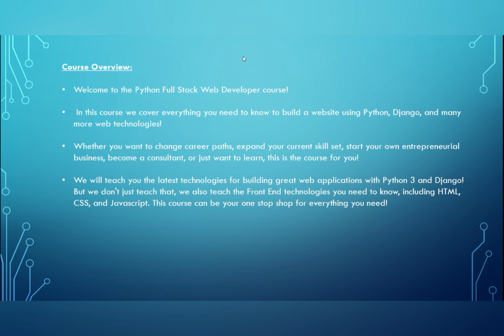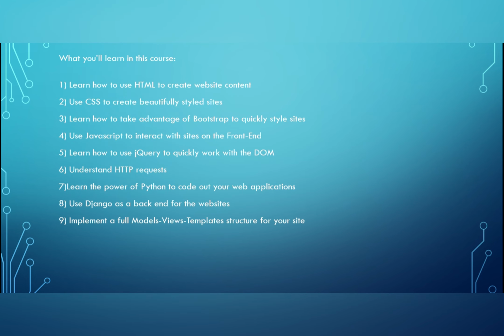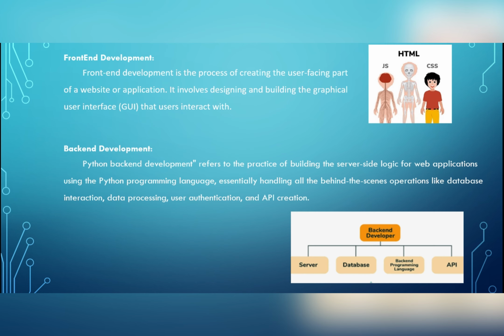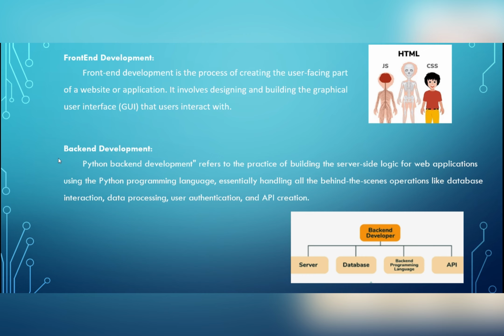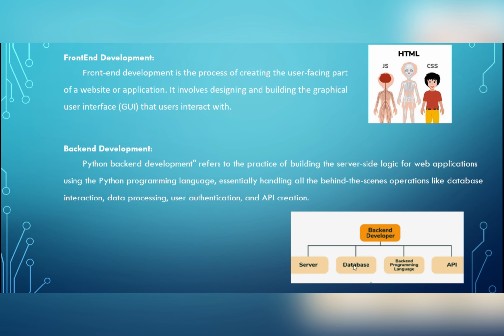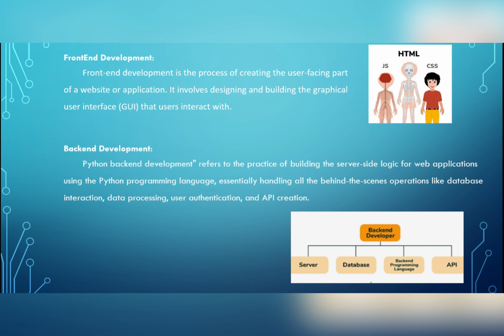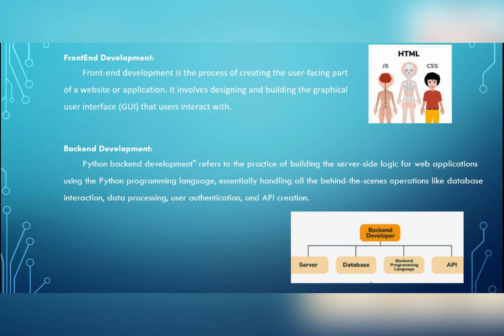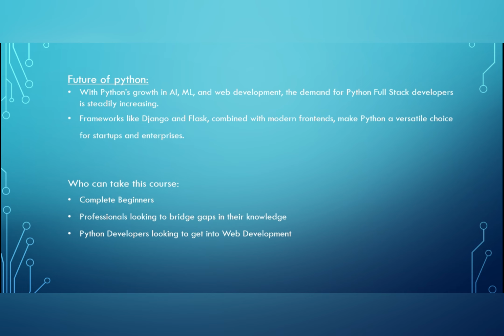Python Fullstack Demo Video SLP TRAININGS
SLP Trainings offers a diverse range of comprehensive courses designed to equip individuals with practical skills and knowledge in various fields like Python Full-Stack||Java Full-Stack||Web Development-Digital Marketing-UI Development-Software Testing- PowerBI and ReactJS with 100% Placement Assistance.